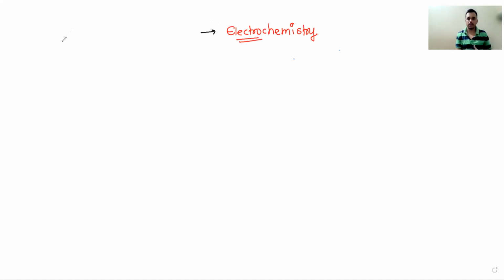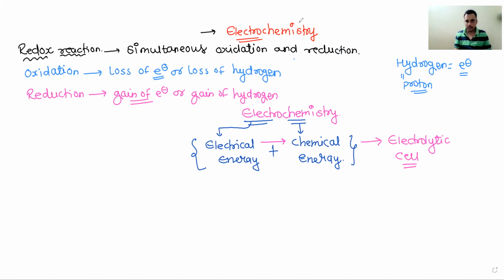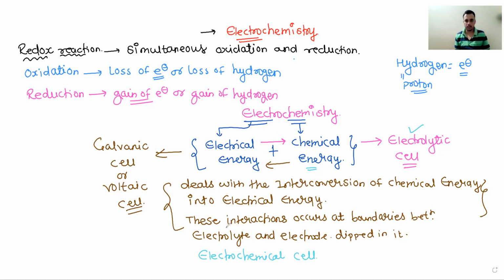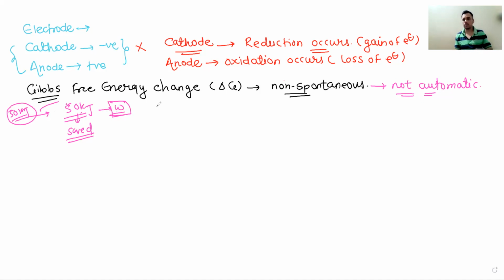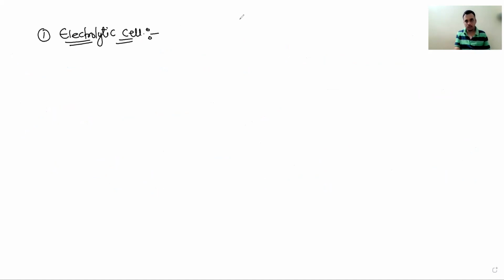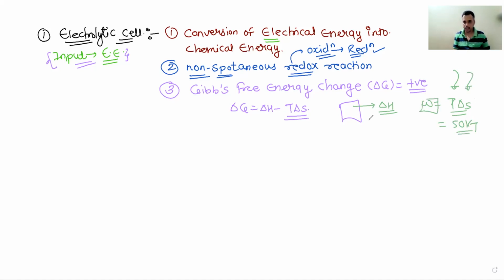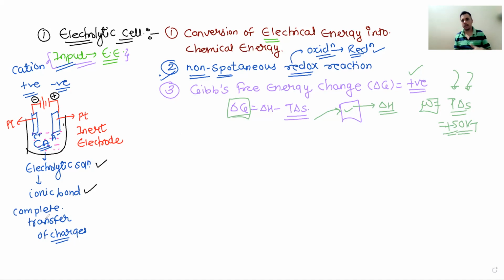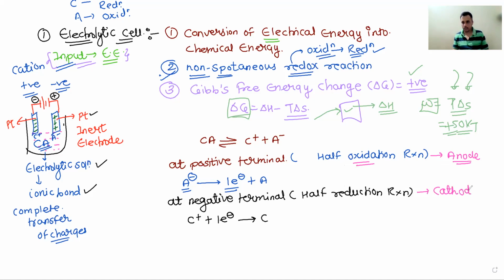Electrochemistry L 1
Hello Students, Watch the Complete Video on " Electrochemistry Class 12 Chemistry Chapter 3 " For NEET and JEE Preparation. In this video, I will cover Redox reaction and topics from Electrochemistry Chapter. This session will be very helpful for the students who are preparing for the NEET and JEE Preparation. If you want to score high in JEE and NEET Chemistry, then this session will help you to get more marks. So, watch the complete video, and let's get a better understanding of the topic.